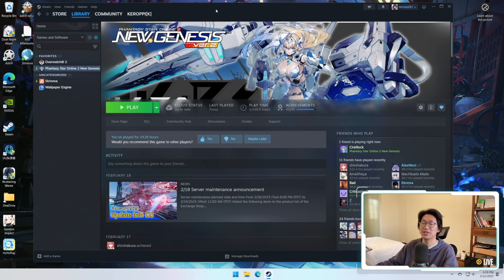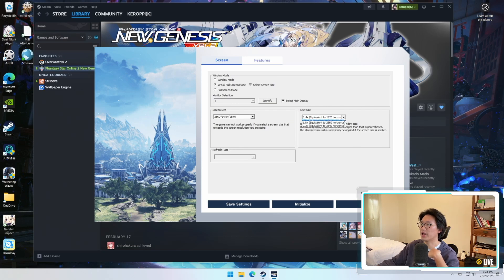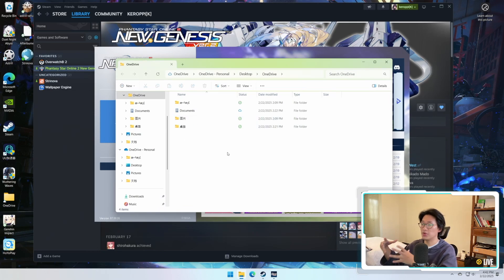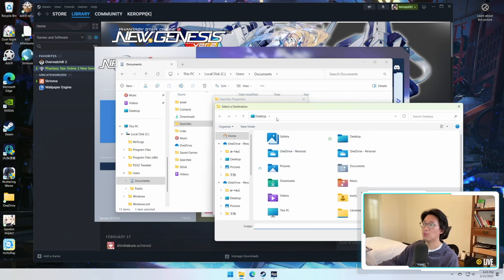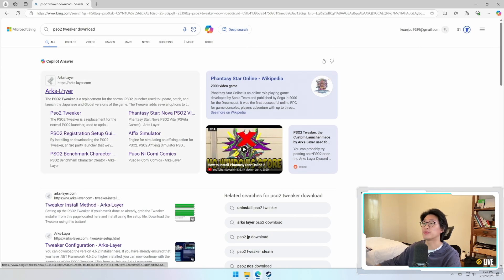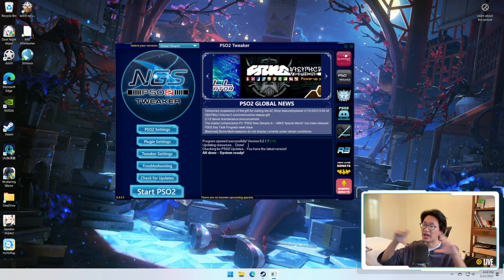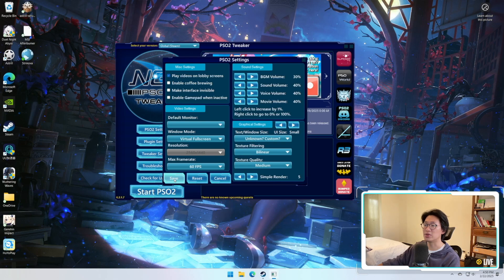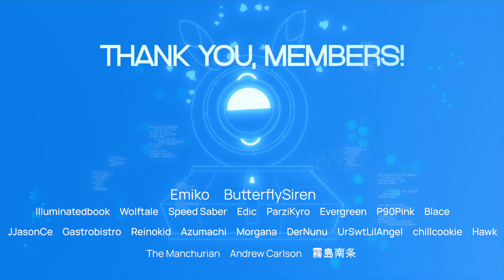[PSO2:NGS] Won't Let Me Change Resolution!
0:00 Introduction
0:10 The Problem
0:40 TLDR Solution (if One Drive doesn't screw you over)
2:20 Problem Arises
2:36 Solution
4:38 PSO2 Tweaker
8:06 Conclusion